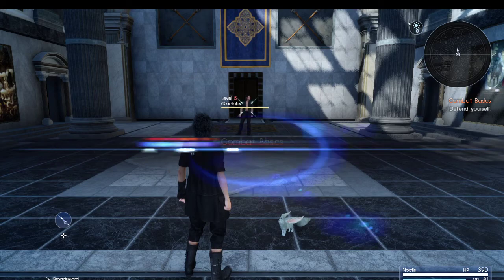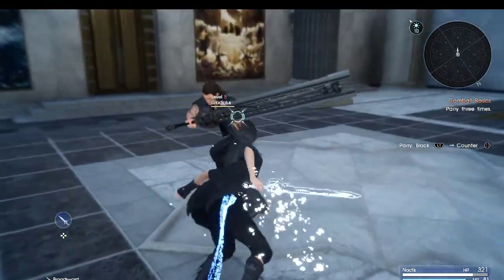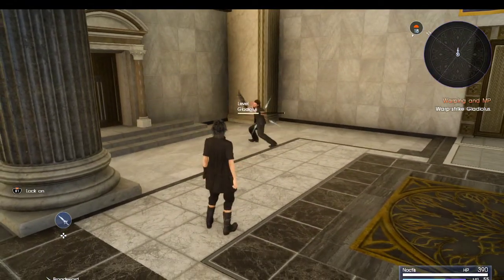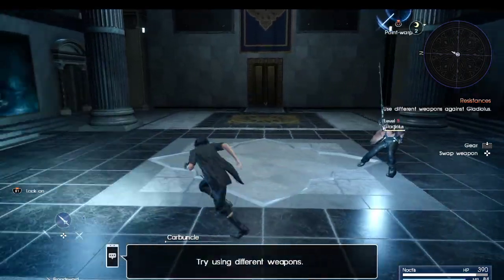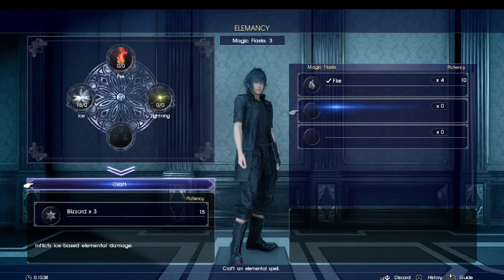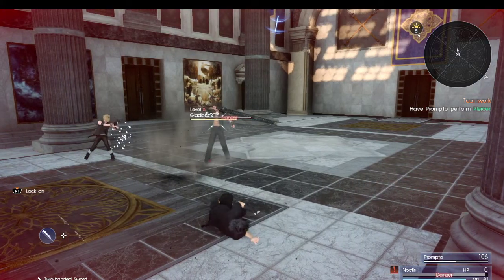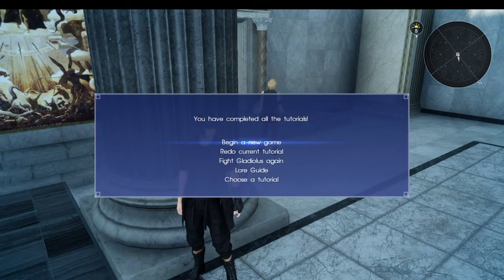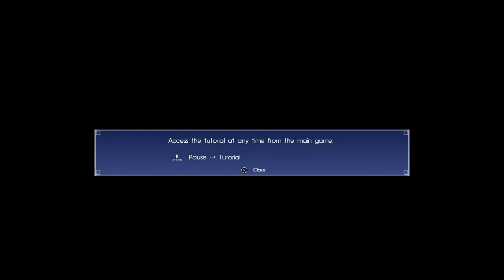Let's Play Final Fantasy XV Part 0 (How To Fight)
In this episode we learn necessary skills for our adventure ahead.